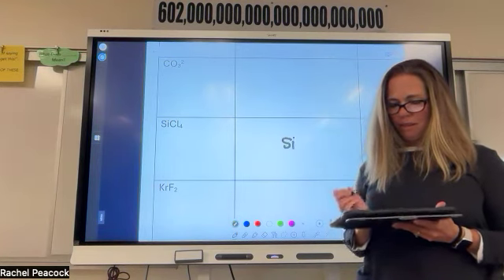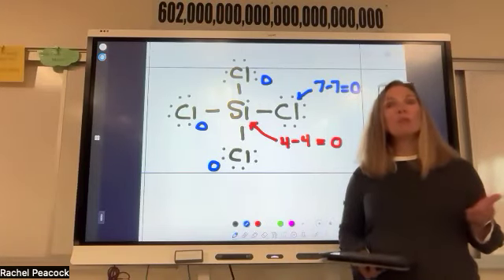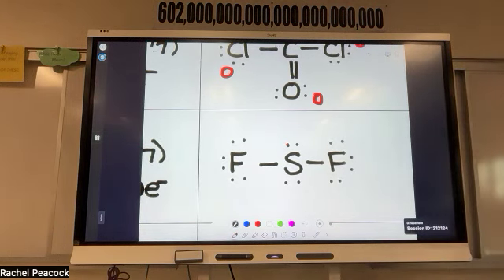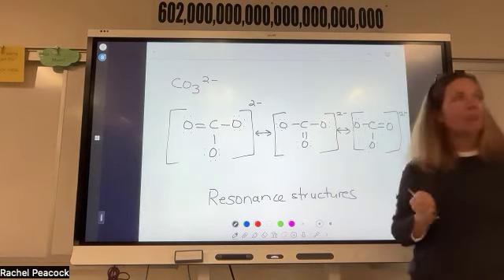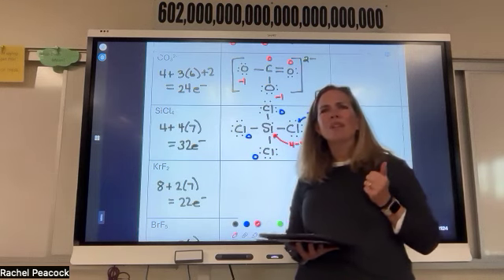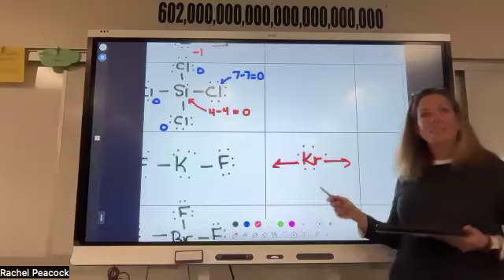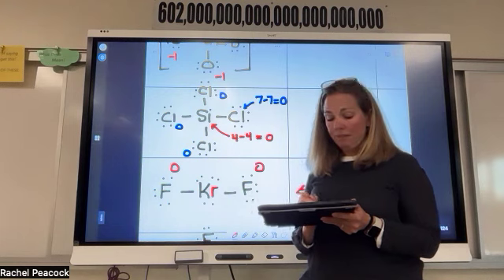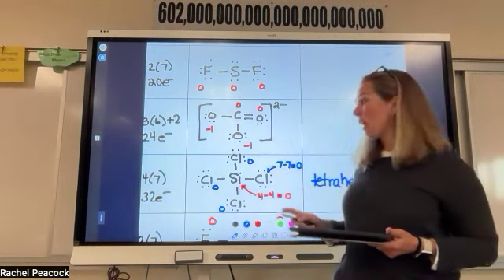Lewis structures and Formal Charges